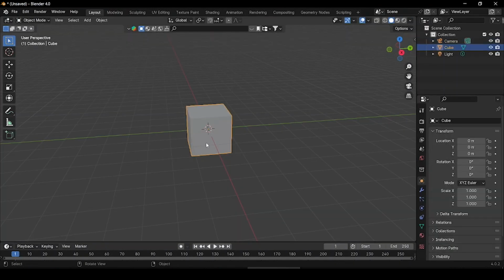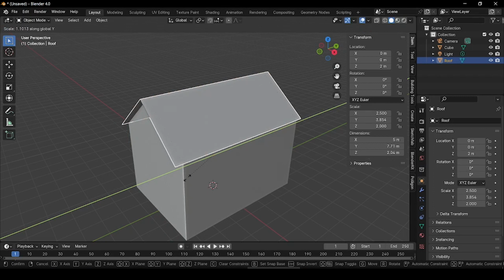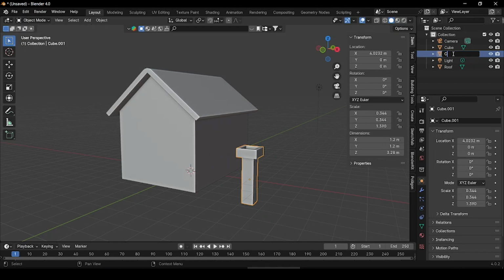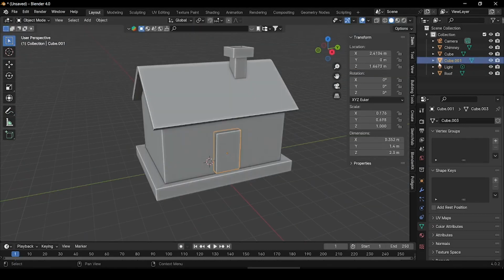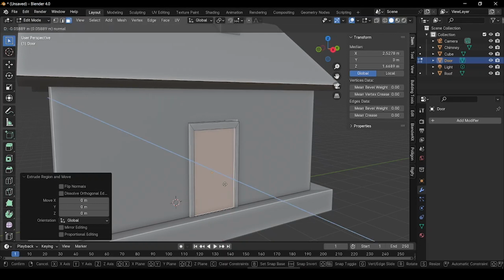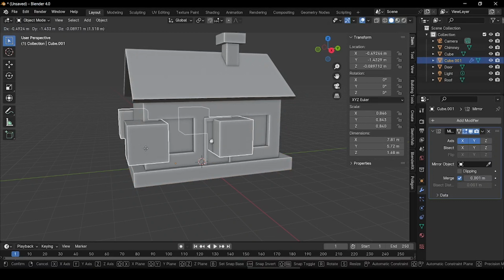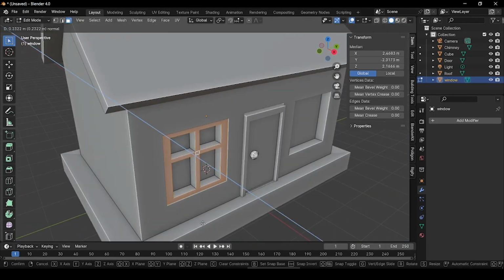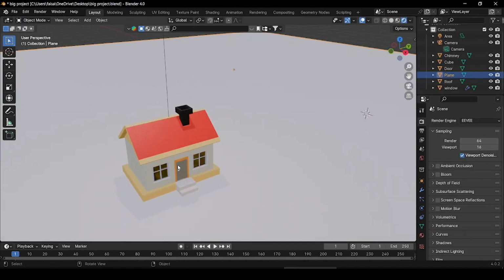Master Blender: Build Your 3D House Model! 🏡 | Blender Tutorial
Unlock the secrets of 3D modeling with our ultimate Blender tutorial! 🎨 Learn step-by-step how to create jaw-dropping house models in Blender 3D – from foundation to rooftop! Whether you're a beginner or a seasoned pro, join us on this epic journey and turn your imagination into reality. 🌟 Don't miss out – start building your dream home today! 💻✨